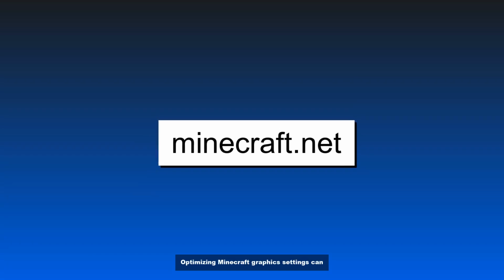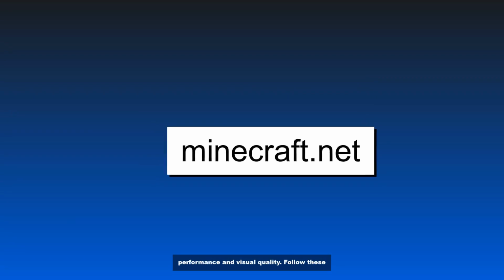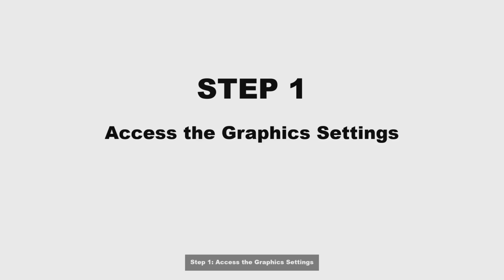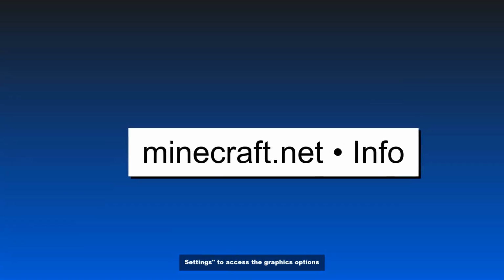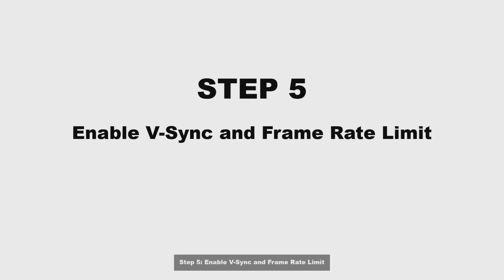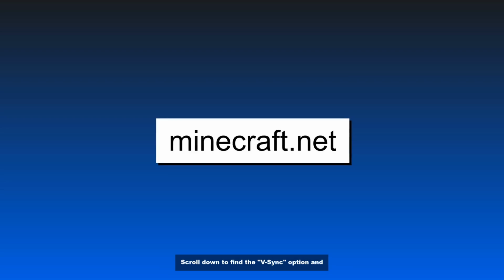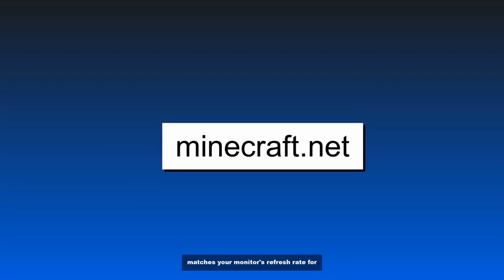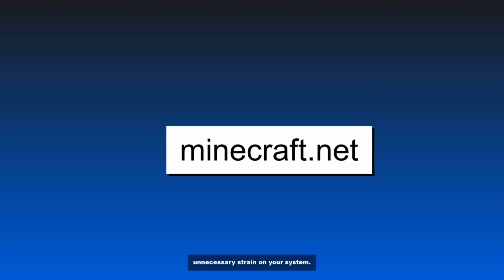How To Optimize Minecraft Graphics Settings 2025 (UPDATED 2025) (2026)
In this video, we will show you how to optimize Minecraft graphics settings for 2025 (UPDATED 2025). Learn the best tips and tricks to enhance your gaming experience while maintaining performance.